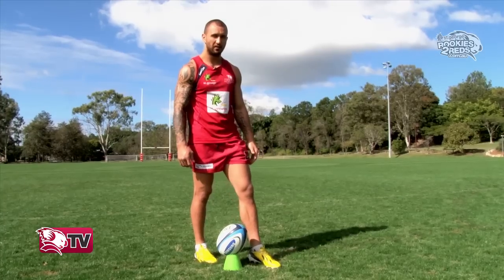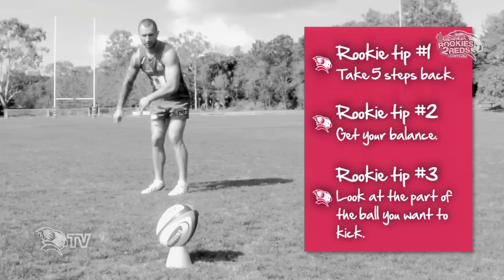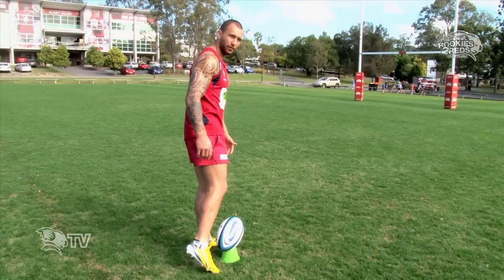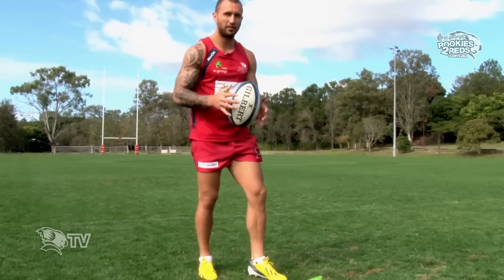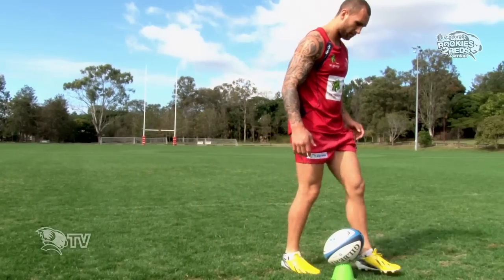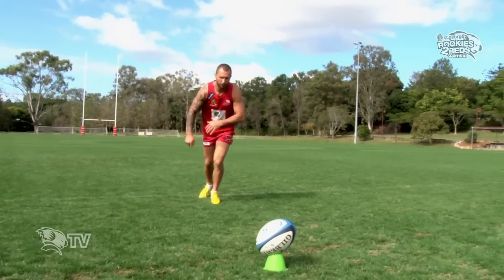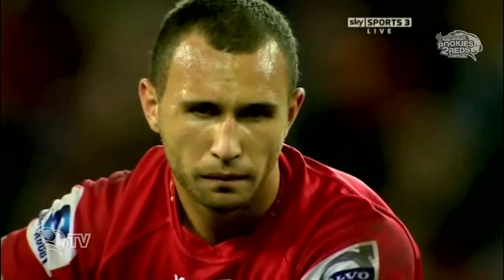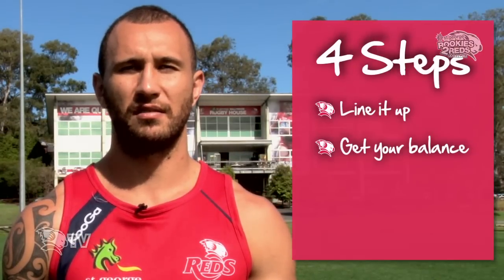Kicking goals with Quade Cooper